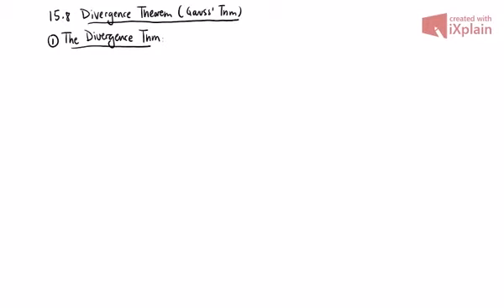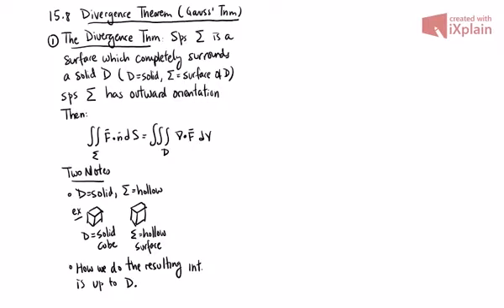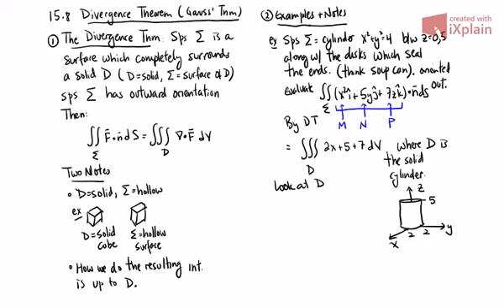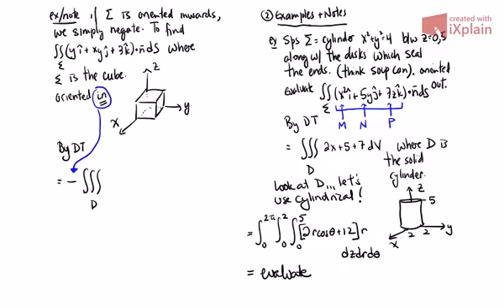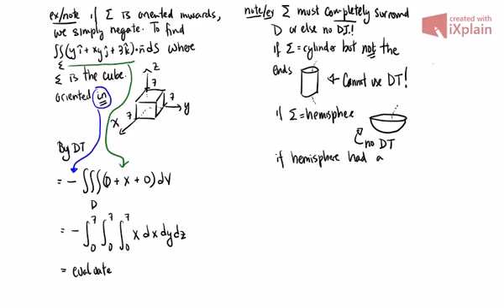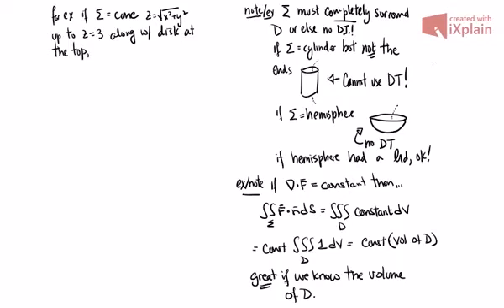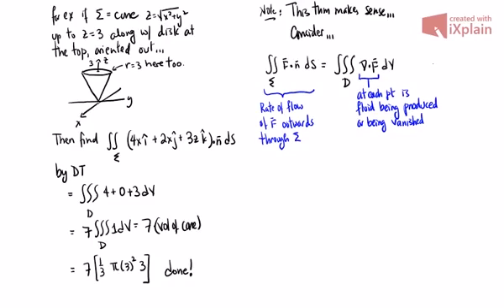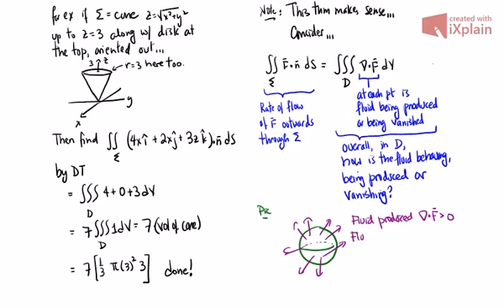MATH241 Section15.8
The Divergence (Gauss') Theorem.